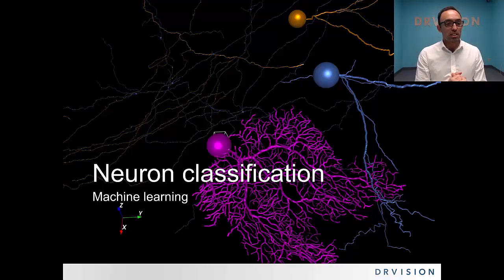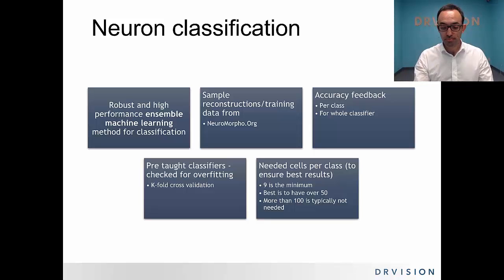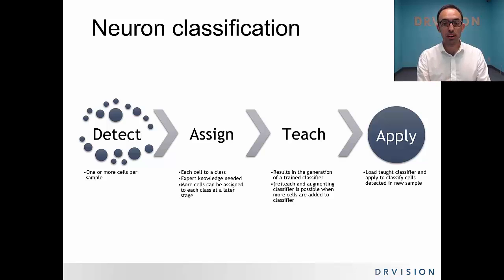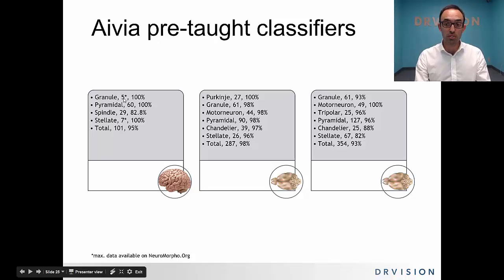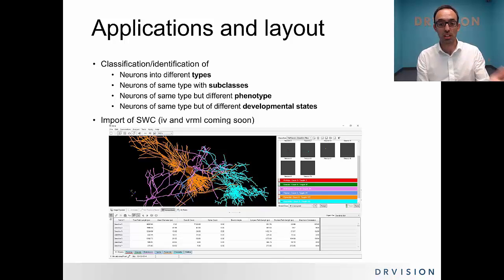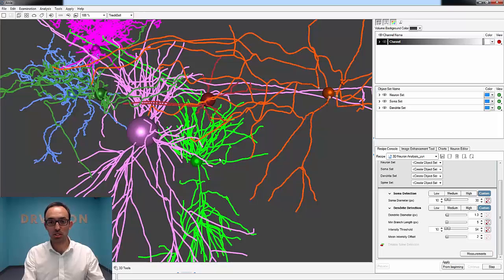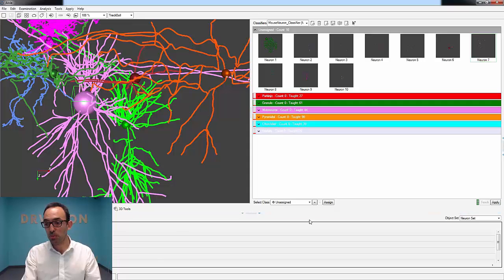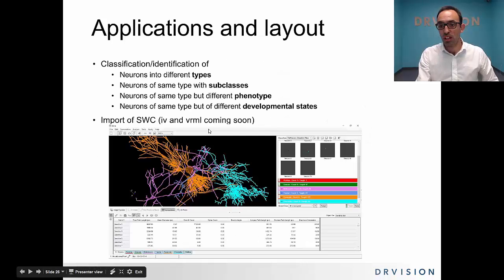Aivia 5 - [Launch webinar highlight] Neuron Classification - Machine Learning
A presentation and how-to demonstration of using Aivia's machine learning enabled classification tools.

Taken from our live launch webinar on April 19th, 2017.